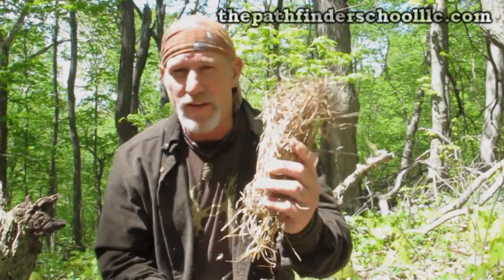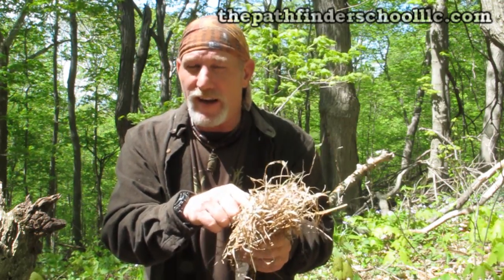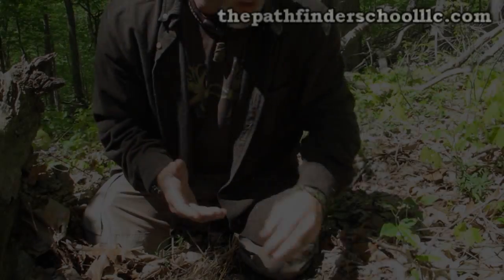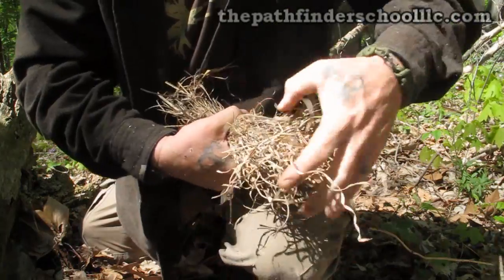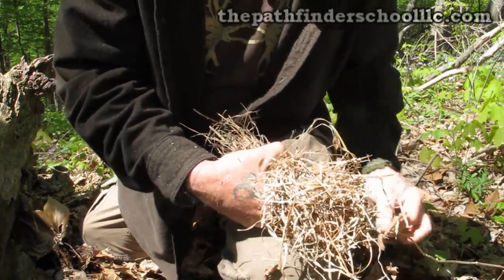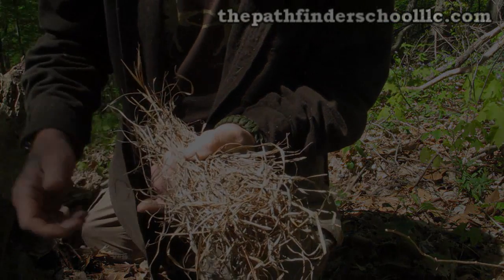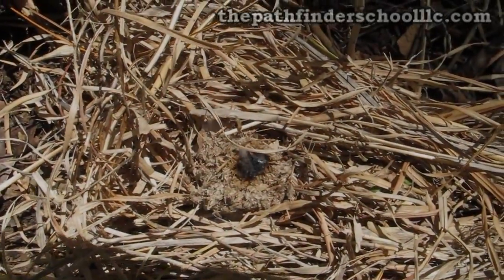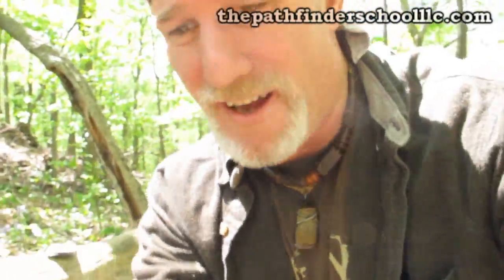Solar Ignition Part 2 Tips and Tricks.wmv